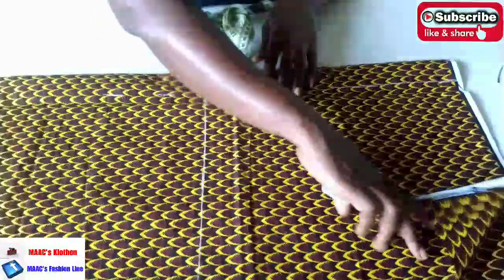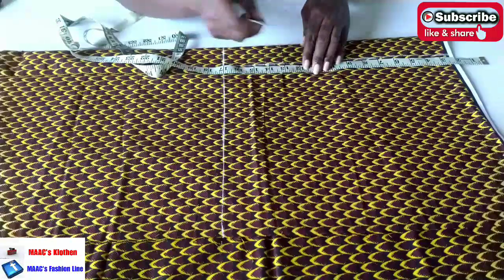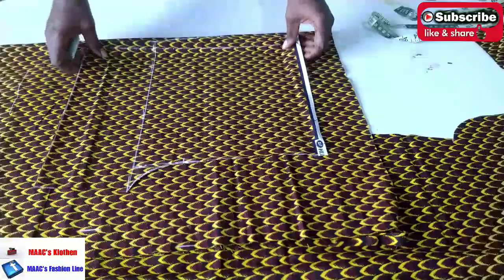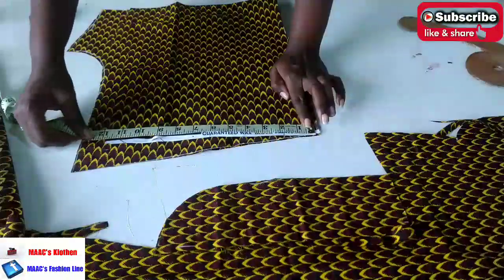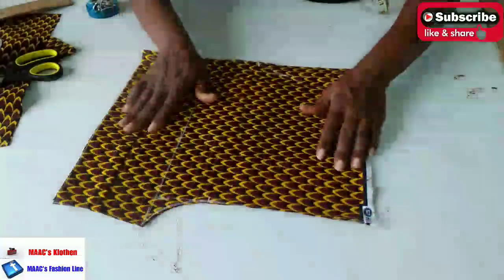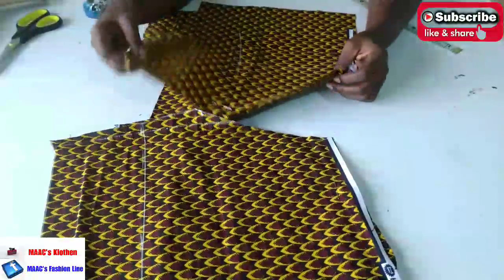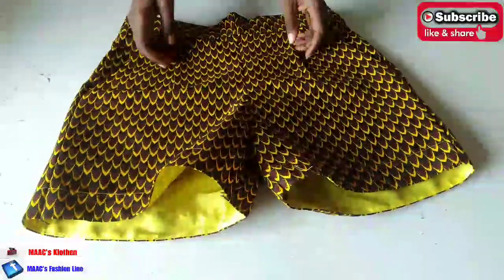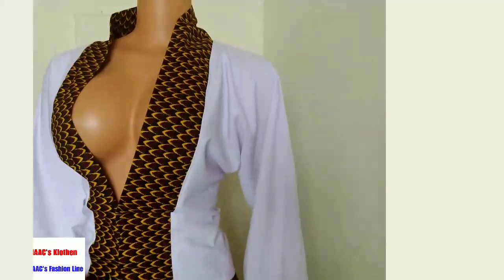Sewing Tutorials| Lesson 47| How To Sew A Short Nika| Knickers Tutorials| Short Pant Tutorials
@maacsklothen Sewing Tutorials| Lesson 47| How To Sew A Short Nika| Knickers Tutorials| Short Pant Tutorials